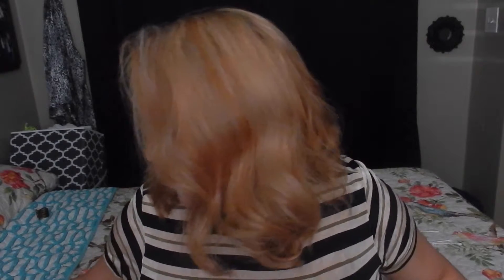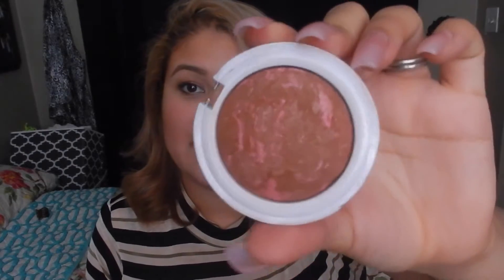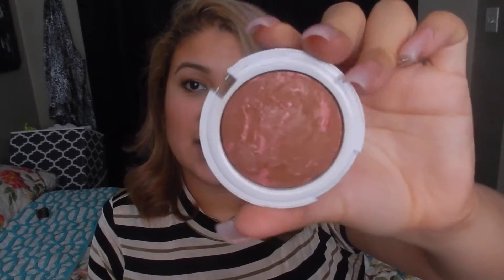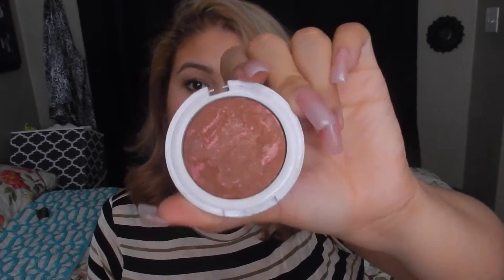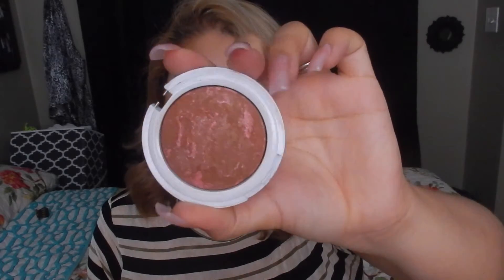Collecting w/fabbz | Bronzers ♡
❤︎If you want to purshase any of these products and get money back use this link.